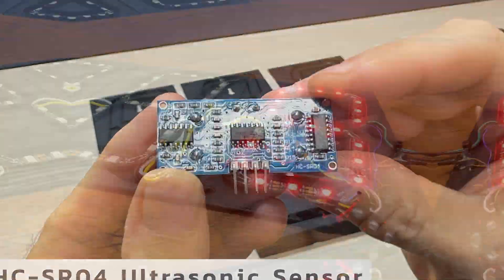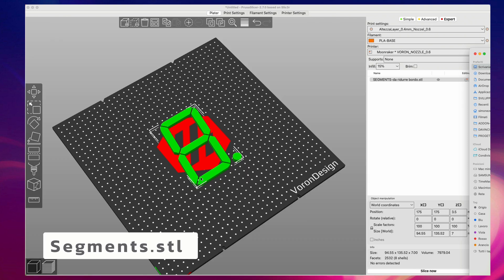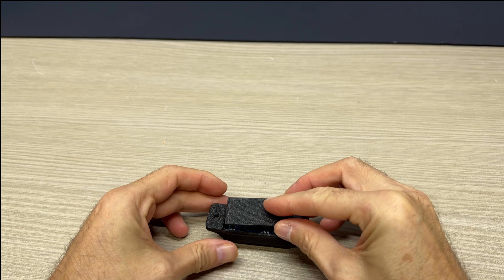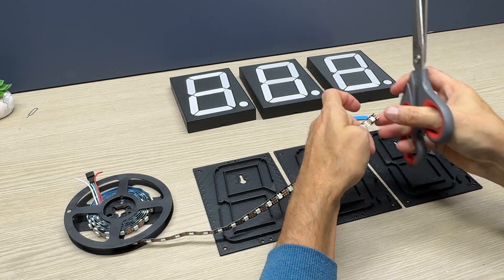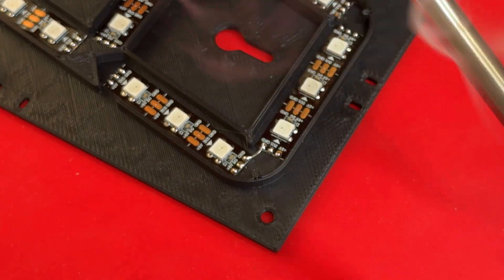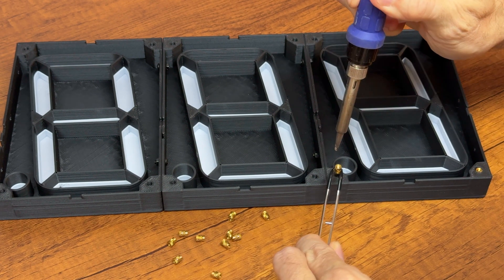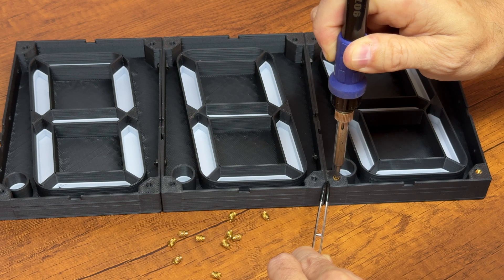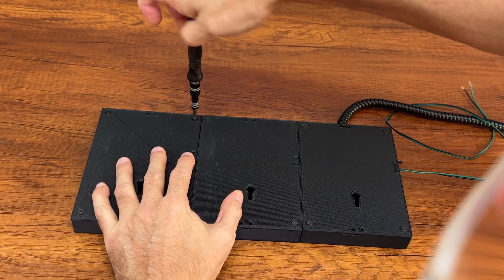ARDUINO Parking Assistant ultrasonic Sensor HC-SR04 and Neopixel Leds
Hi guys, in this video we use an Arduino Nano and an HC-SR04 ultrasonic sensor to make a parking assistant for your car.
Happy Life.. :-)

LINKS TO MY VIDEOS ABOUT NEOPIXEL MATRIX